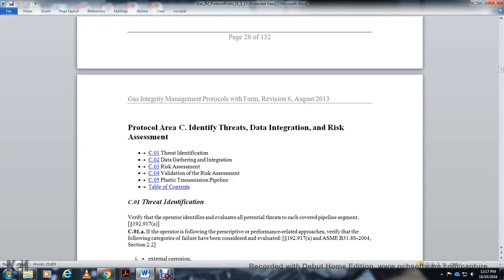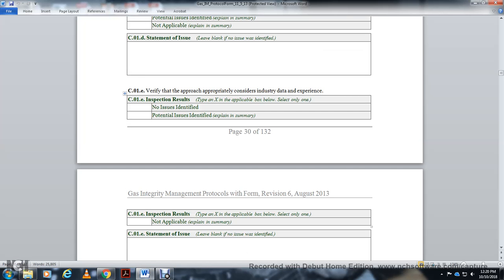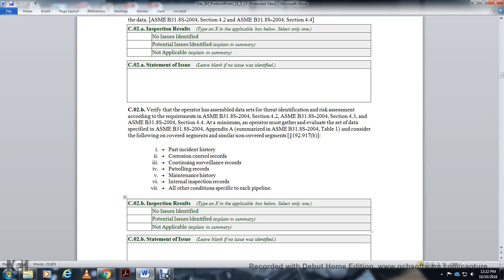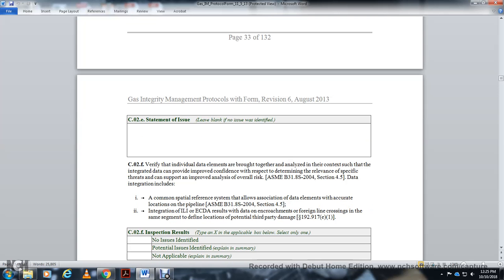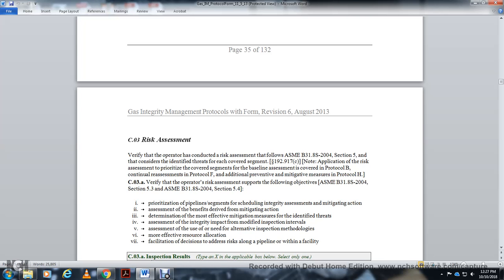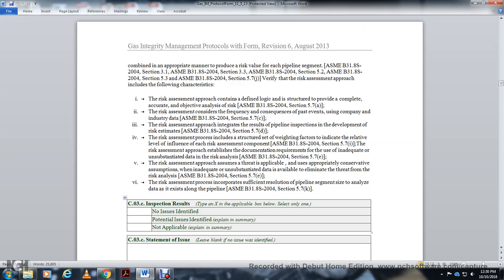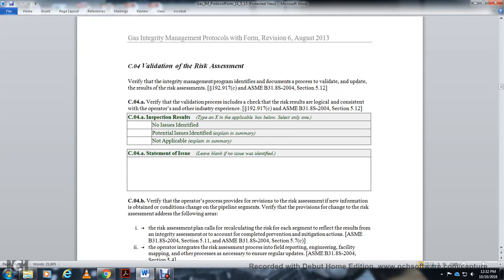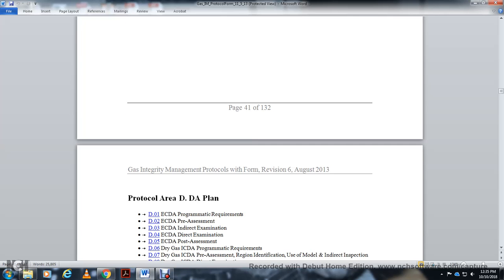PHMSA GAS INTEGRITY MGMT INSPECTION MANUAL PROTOCOL C